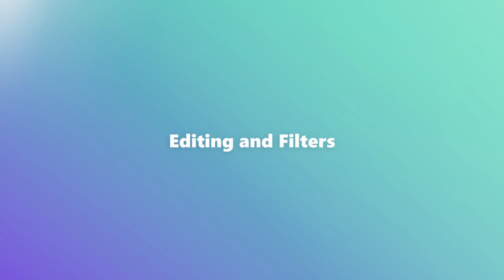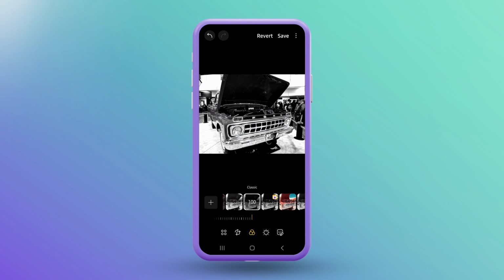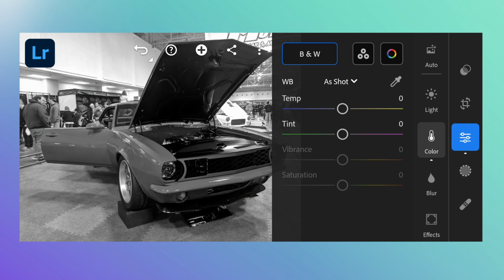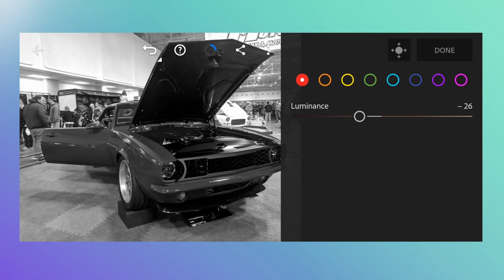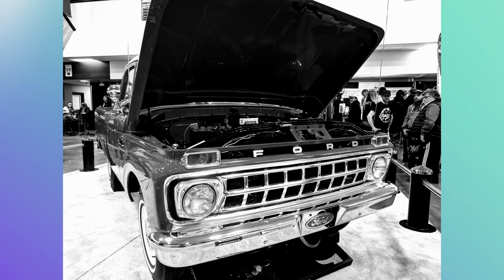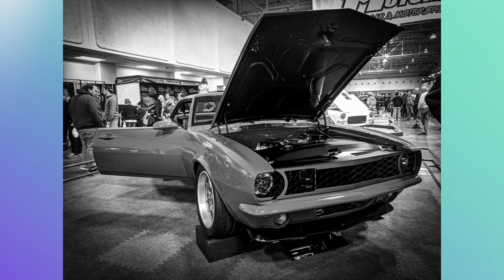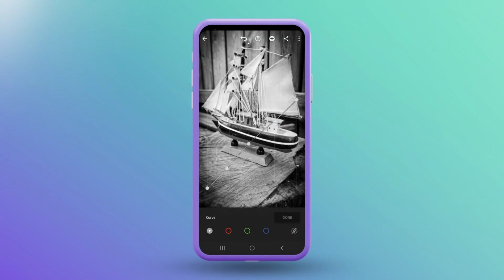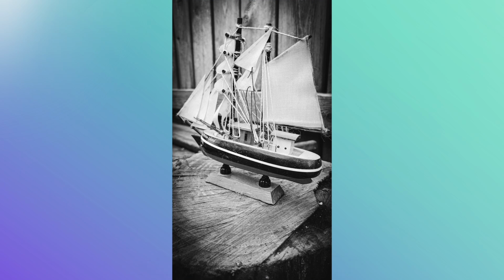SECRET to STUNNING Black And White Photography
Mobile Photography

Unlock the SECRET to STUNNING Black and White Photography and transform your everyday smartphone shots into timeless masterpieces. Welcome to the Free Mobile Photography Course, where we explore the art of black and white photography—a style that transcends color, focusing on contrasts, textures, and shapes to reveal the true essence of a scene.

What You’ll Learn in This Video:
1. Mastering Light and Shadow
Discover how to use sunlight, overcast skies, or indoor lighting to create dramatic contrasts that bring your photos to life.

2. Choosing the Right Subjects
Learn which subjects, like strong shapes, textures, and patterns, work best for black-and-white photography, while colorful subjects might fall flat.

3. Editing Like a Pro
Understand how to use smartphone editing tools or apps like Lightroom to fine-tune contrast, brightness, and tones to create a perfect black-and-white image.

Why Black and White Photography?
Black and white photography strips away distractions, letting the interplay of light and shadow tell the story. It evokes nostalgia, raw emotion, and timeless beauty, whether you’re capturing old architecture, bustling streets, or expressive portraits.

Key Techniques Covered:
1. Understanding Light
- Use bright sunlight for sharp contrasts or overcast skies for soft, diffused details.
- Experiment with indoor lighting to highlight textures and shapes.

2. Choosing Subjects
- Focus on subjects with strong patterns, textures, and defined shapes.
- Use black and white to enhance the mood and emotion in your images.

3. Editing Essentials:
- Apply filters through your smartphone’s gallery app or advanced tools like Adobe Lightroom.
- Adjust individual color channels to emphasize contrasts and create striking effects.

Tips for Beginners:
- Avoid mixed lighting to prevent uneven tones in your photos.
- Experiment with angles and perspectives to find unique compositions.
- Use the "live view" mode to preview your scene in black and white before shooting.

Step outside your comfort zone and capture stunning black and white photographs using only your mobilephone.